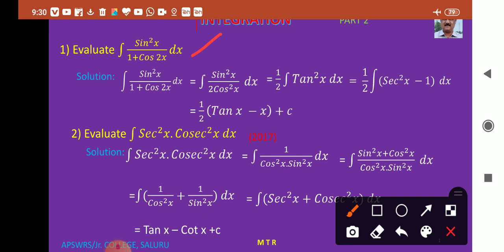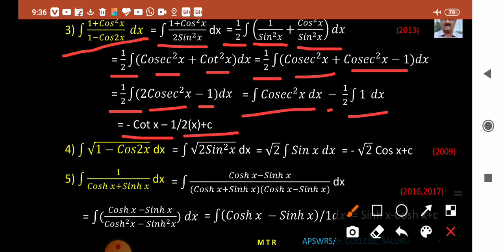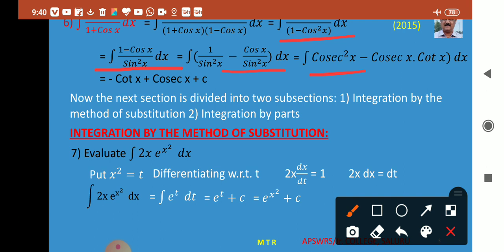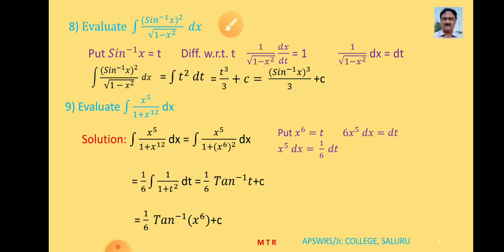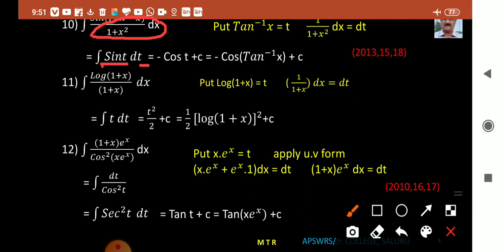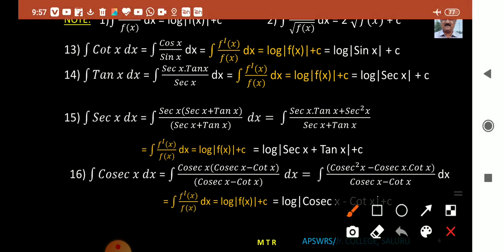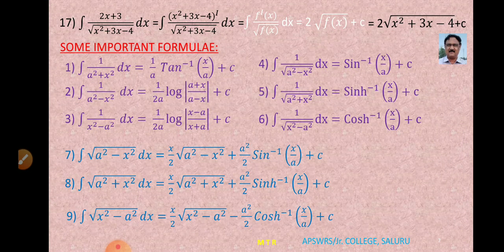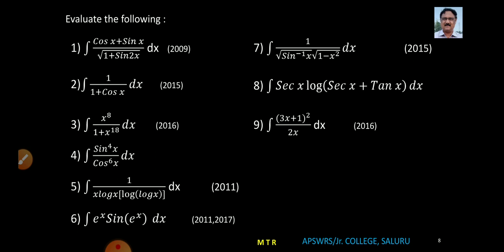Integration part2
M TIRUPATI RAO, JL MATHS, APSWRJC, SALURU